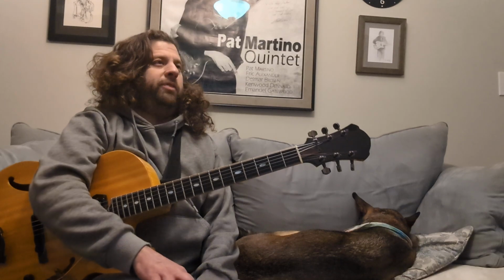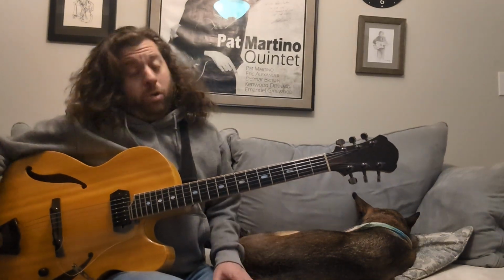The Eternal Triad-Angle exercise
Major triads cycle of fourths 12 keys
B and E strings all 12
Triad and  1 string shift all 12
4ths across the board until you can move chromatically